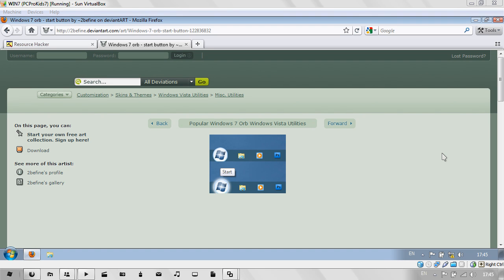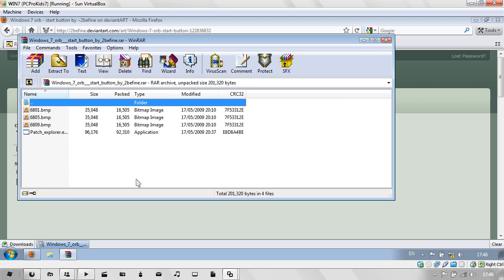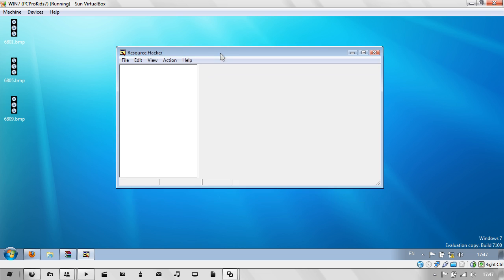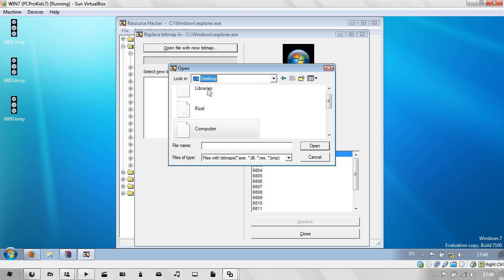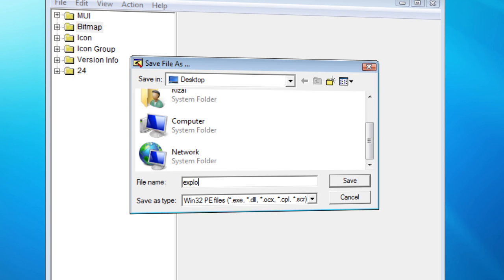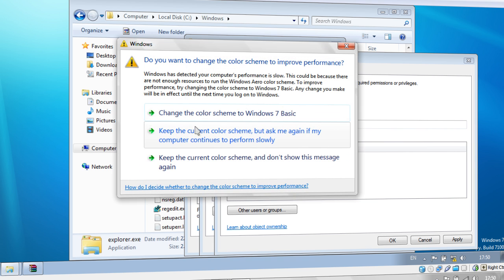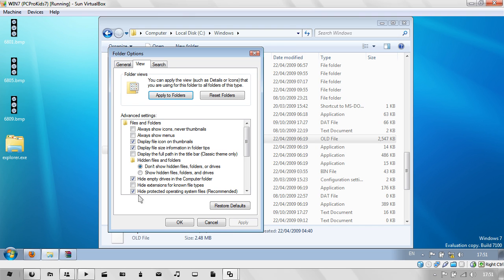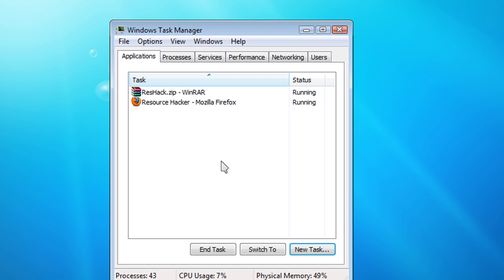Patch your Start Orb in Windows 7 (Explorer.exe)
Patch your Start Orb in Windows 7

In previous versions of Windows the Start Orb was included with the Theme you where using. But now in Windows 7 the Start Orb is grouped in with the Explorer.exe System File. In this video, I'll show you how to patch it, and use a different Start Orb. To revert back, change the new Explorer.exe to Explorer.new, then change the old back to Explorer.exe, then open up Task Manager, end Explorer.exe, then run it again.